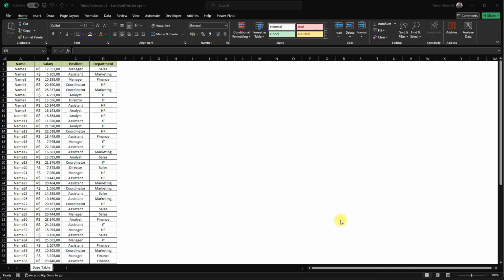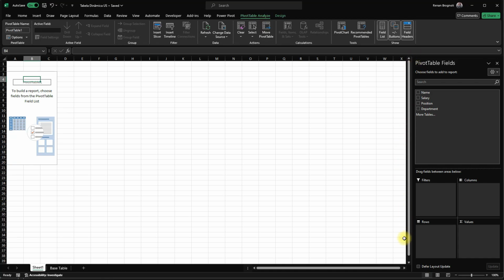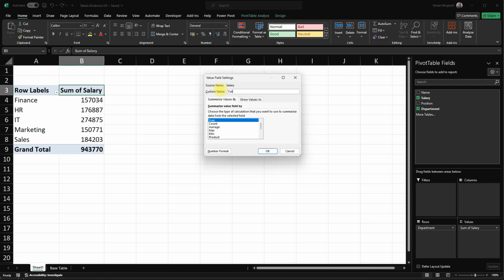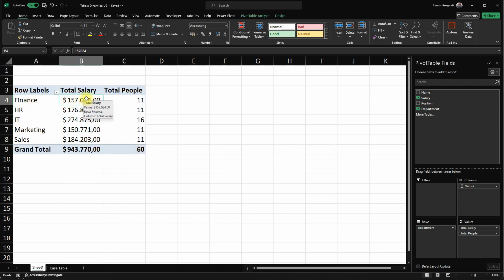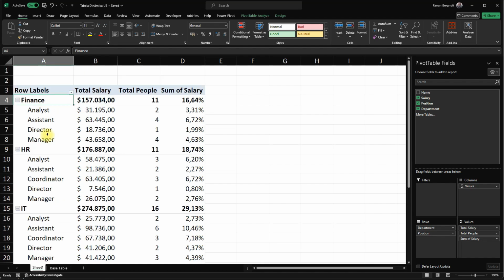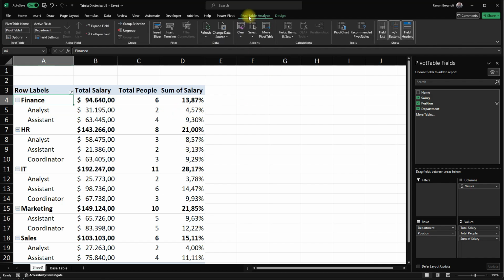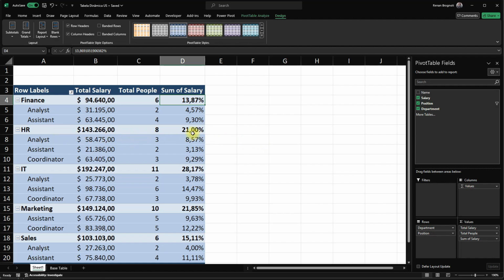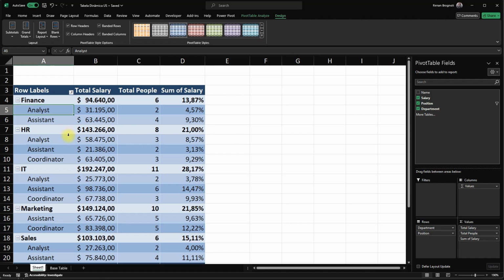Pivot Table in Excel - Complete Step-by-Step Class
📊 Unleashing the Power of Pivot Tables in Excel!

In this video, you'll discover the incredible power of pivot tables in Excel, a tool that can transform raw data into dynamic, insightful reports. The instructor covers everything from the basics to advanced customizations, ensuring you get the most out of this functionality.

🛠️ Creating a Pivot Table: Follow the step-by-step guide to create a pivot table from a dataset containing employee details such as name, salary, job title, and department. Learn how to select the data range, choose where to place the pivot table, and configure the necessary fields.

🎯 Customizing the Pivot Table: See how to customize the pivot table by dragging fields into the appropriate areas (filters, columns, rows, and values). Examples include summarizing salaries by department and counting the number of employees per department.

🔄 Using Filters and Formatting: Learn how to apply filters to refine the data displayed in the pivot table. The video also covers basic formatting techniques, such as changing the number format and adding percentage calculations.

🎨 Enhancing Visual Appeal: Explore advanced customization options, including adding subtotals, changing the layout of the pivot table, and applying different styles to improve the visual appeal of the report.

Learn to master pivot tables and transform your data analysis in Excel.